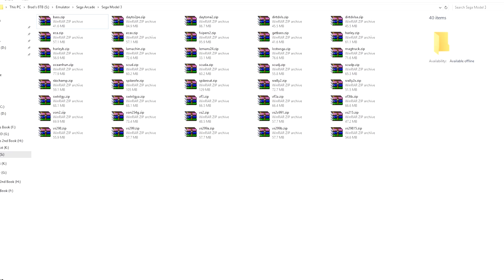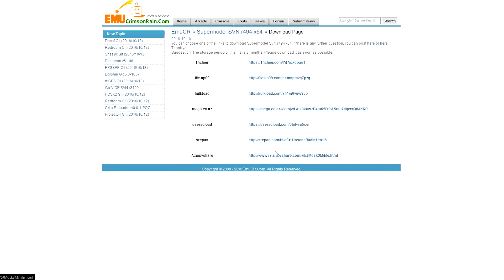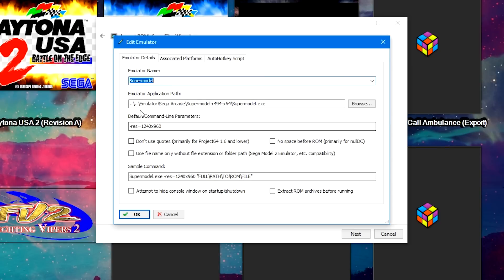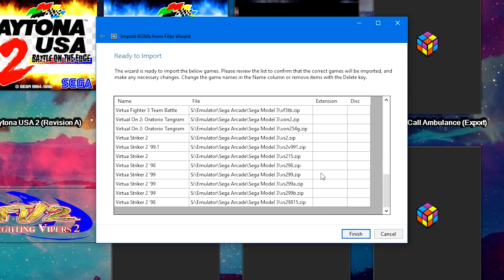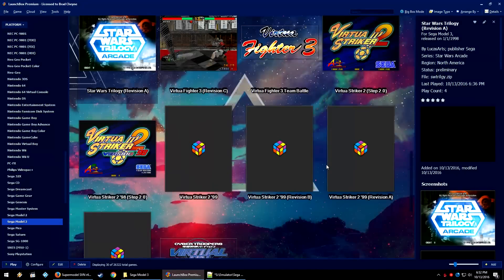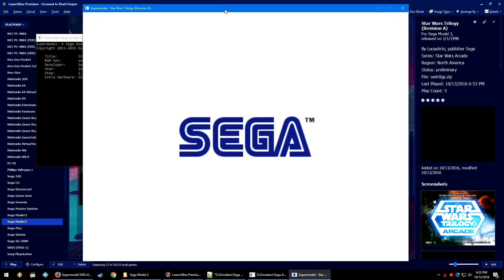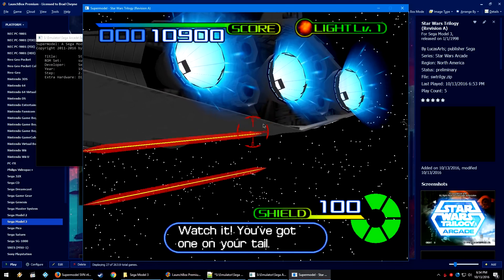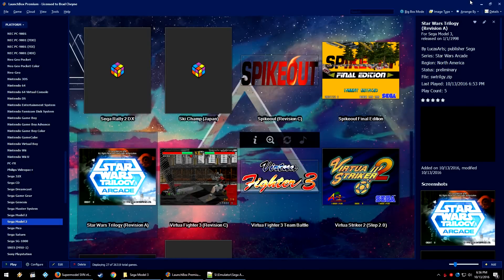Arcade Part 2: Sega Model 3 [Supermodel] LaunchBox Tutorial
Today's tutorial has to do with an Arcade system called the Sega Model 3 and it's very specific games. MAME runs a lot of systems very well, but every so often a specialized and specific emulator is needed for a specific set of games, and that's where we find our selves today. I believe there is a lot of confusion about the arcade systems in that they confuse a lot of people, and they are indeed confusing, but a lot of that can be gotten rid of once you realize that any other Arcade / MAME type system is dealt with the same way, pretty much every single time.

If this tutorial helped you out, please give us a subscribe to get notified of future videos and thumbs up this video so that users can find this helpful tutorial as well.

Change controller inputs with the cmmand line:  -config-inputs.

The newer 3D engine is better for nearly all games. To enable it,you can add -new3d to the default command line parameters or you can add New3DEngine = 1 to your Supermodel.ini